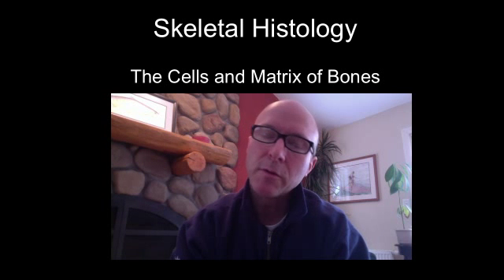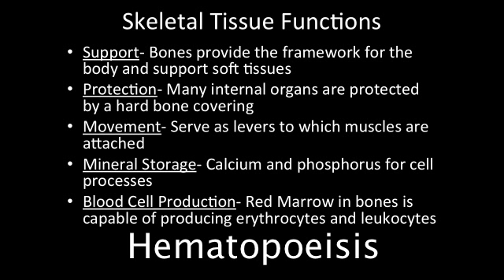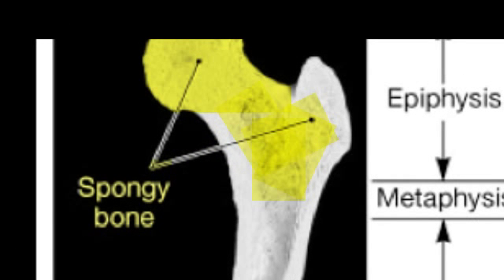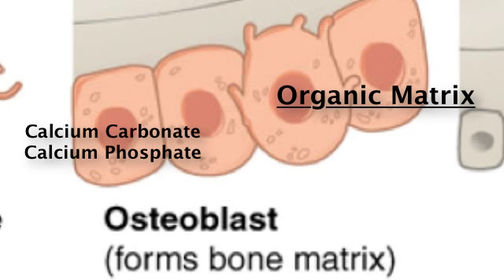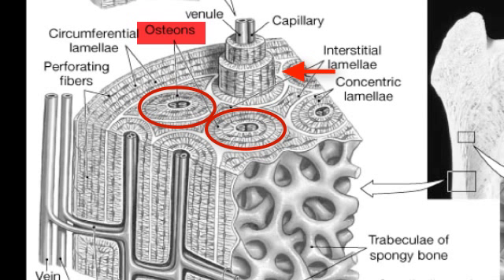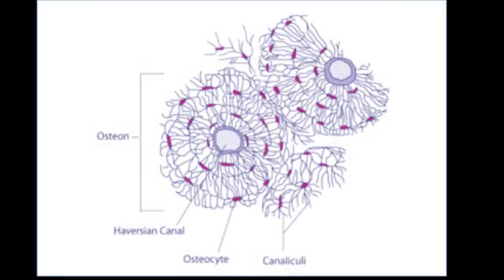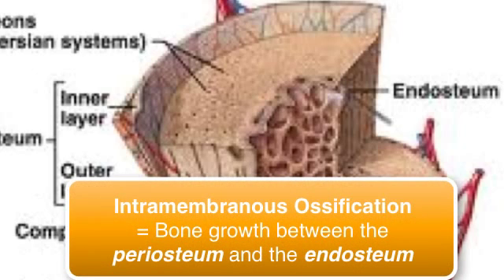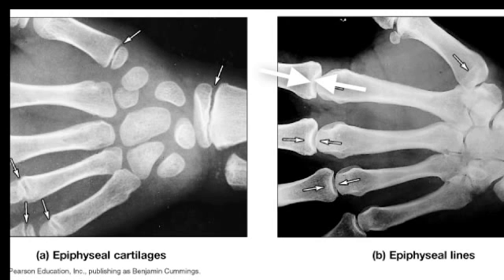Skeletal Histology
Mr. Croteau describes bone tissue

Table of Contents:

00:00 - WinnacunnetAnatomy and Physiologycroteaubio.wordpress.com
00:34 - Skeletal Tissue Functions
03:22 - Bone
Anatomy
05:29 - Osseous Tissue Micro-Anatomy
05:44 - Osseous Tissue Micrographs
(Compact Bone)
06:18 -
06:48 - Periosteum & Endosteum
07:42 - Endochondral Formation & Longitudinal Bone Growth
08:37 - Areas of Ossification
& Growth